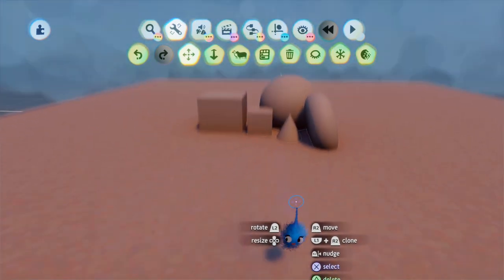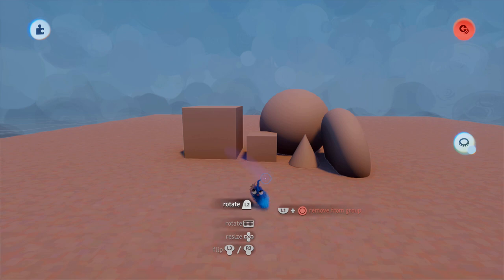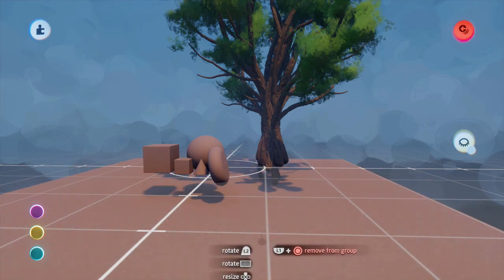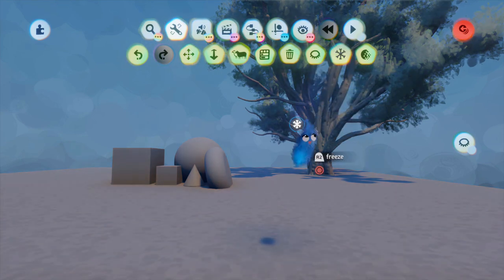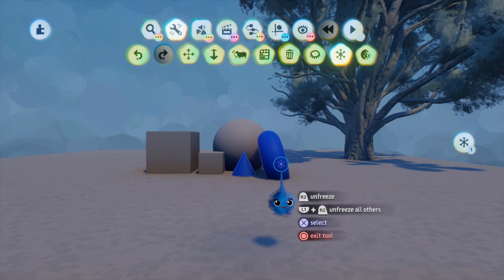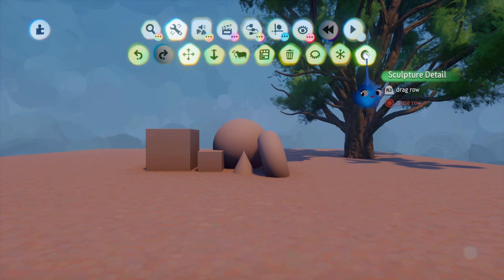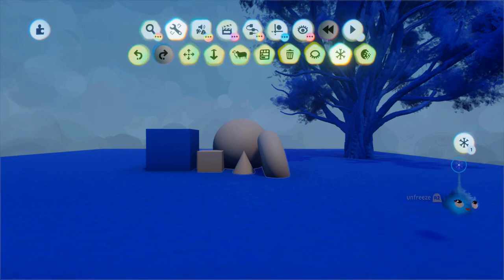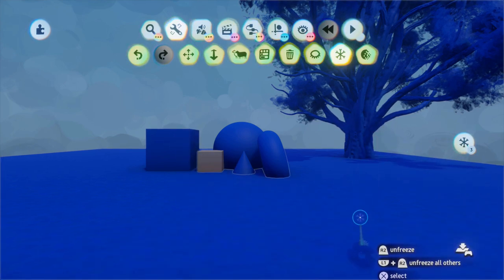Dreams Tools Tutorial: Freeze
Dreams is a creative tool made for PS4 and is not suitable for children under the age of 13 due to some of the community content which may contain elements of horror or violence or adult themes. Some of my videos may feature levels that contain those elements. The creative side of the game requires some level of ability that is suitable for an older audience. My target audience for tutorials are adult Dreams creators. I do not create content that is intended to be viewed by children, and this content is not screened to insure it is suitable for children. No real children feature in my videos in any capacity.